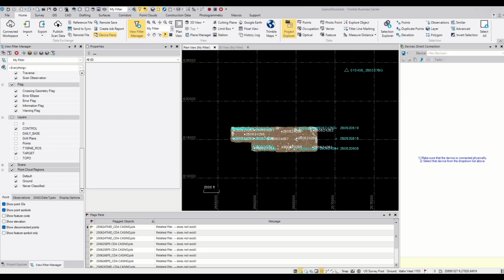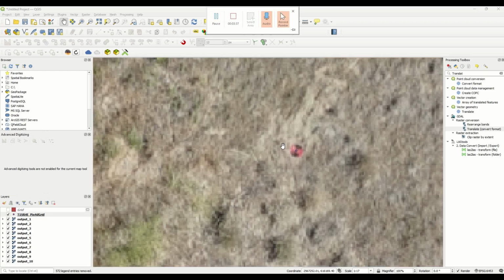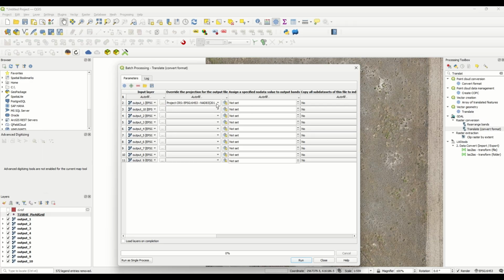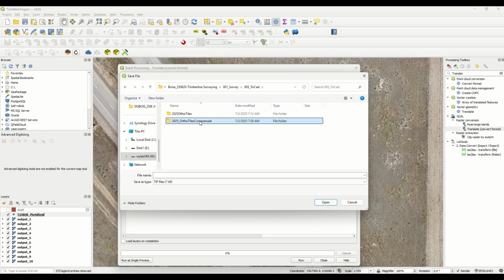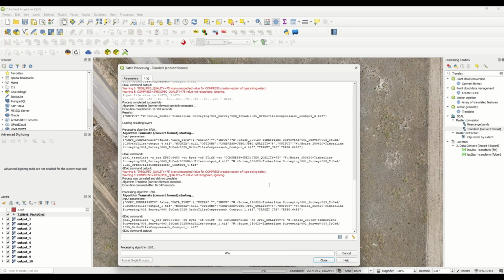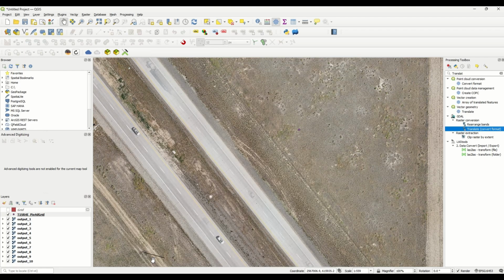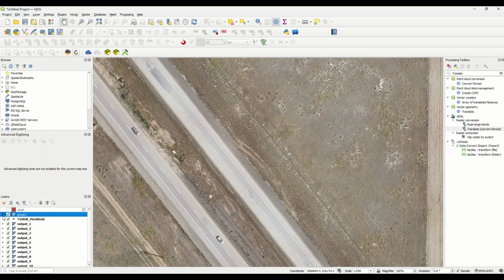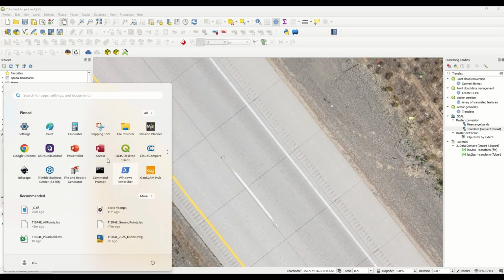WYLAS PIX4D MAPPER 4 Super Compress image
In this video I demonstrate how to use qgis to prep images for civil3d by super compressing the images we made in part 3